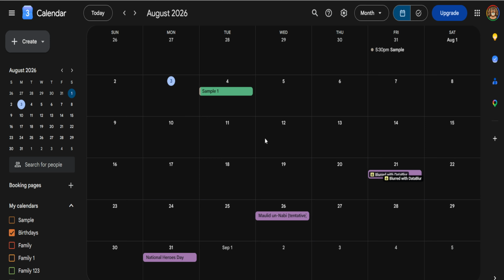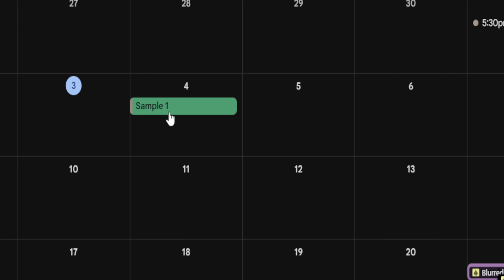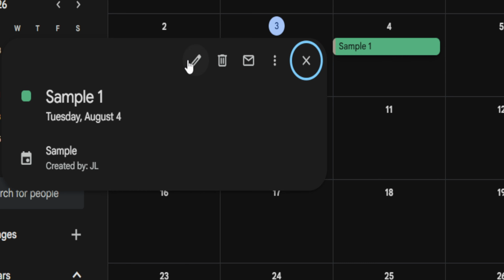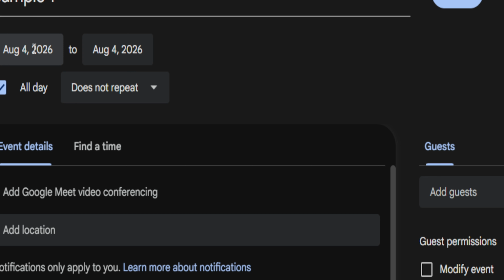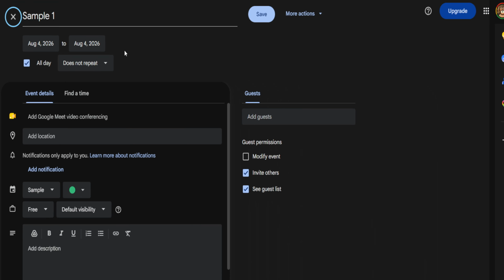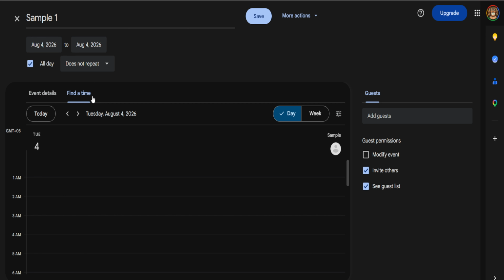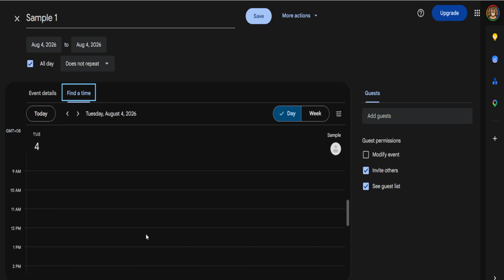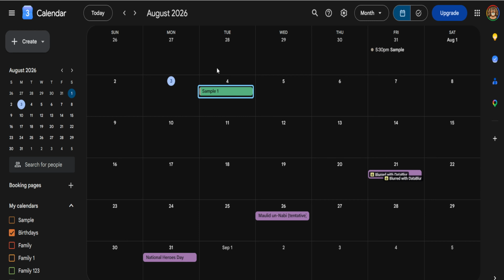How to Change Google Calendar Date and Time (2026) | Step-by-Step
Learn how to change Google Calendar date and time in just a few clicks using the latest updated interface. This tutorial walks you through editing existing events, adjusting start and end times, and rescheduling across different calendar views including day, week, and month. Whether you accidentally set the wrong time or need to move a recurring event, this method covers both desktop and mobile. No third-party tools needed — everything is done directly inside Google Calendar. This is the current working method that reflects the most recent Google Calendar layout. Watch the full walkthrough and start managing your schedule with confidence. Found this helpful?